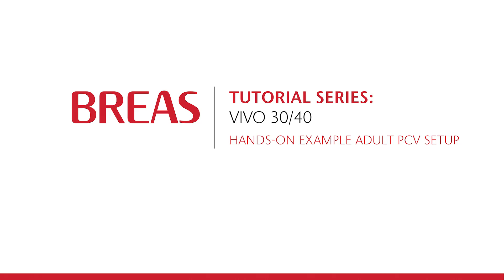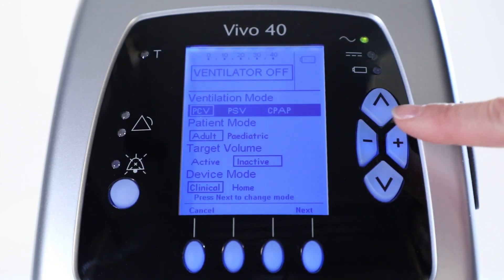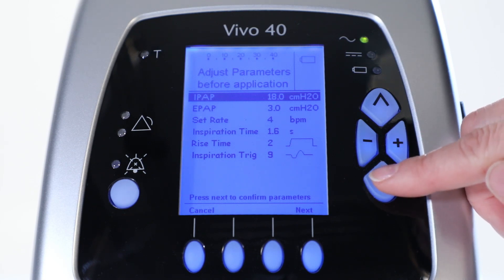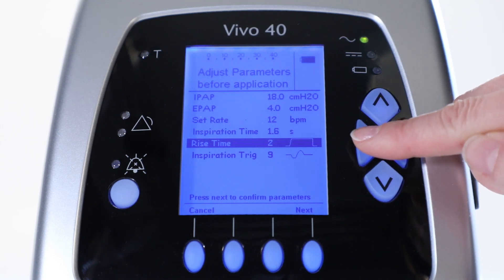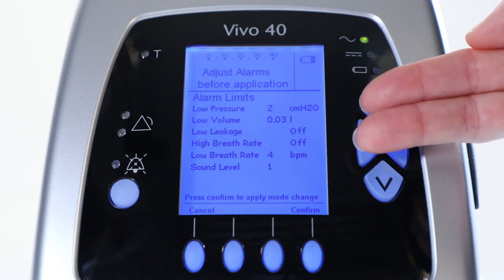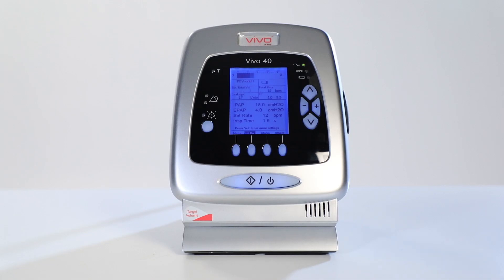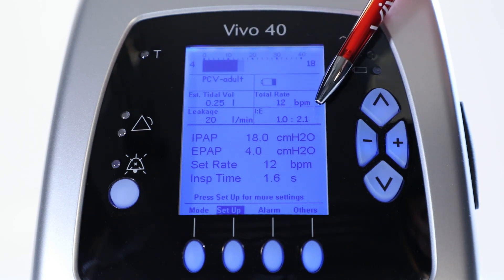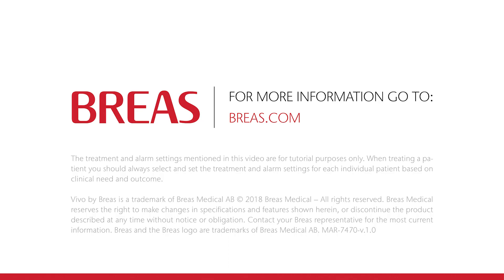Vivo 30/40 - Adult PCV Setup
In this video we show you how to setup the Vivo 30 and 40 ventilator to supply Pressure Controlled Ventilation for an adult patient.